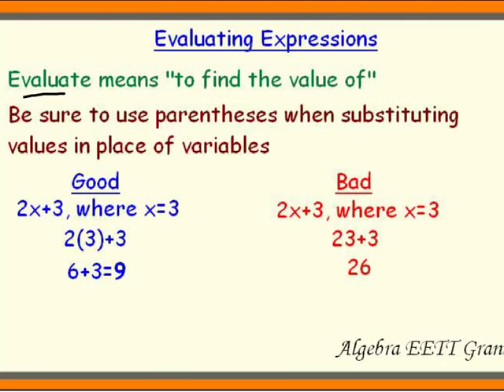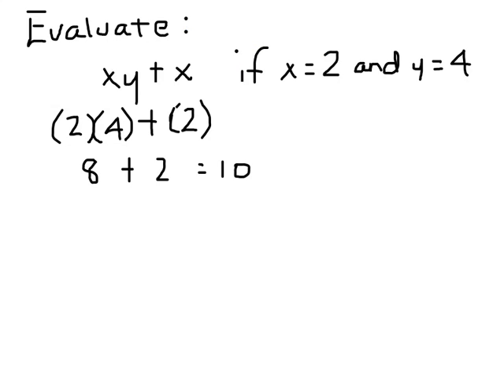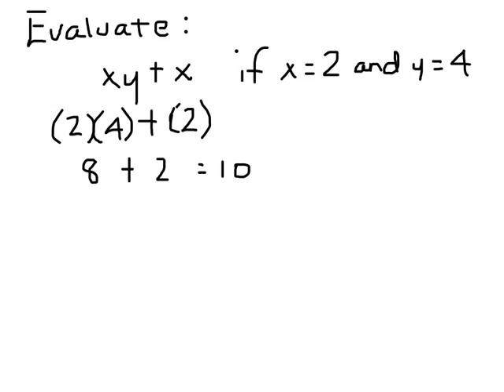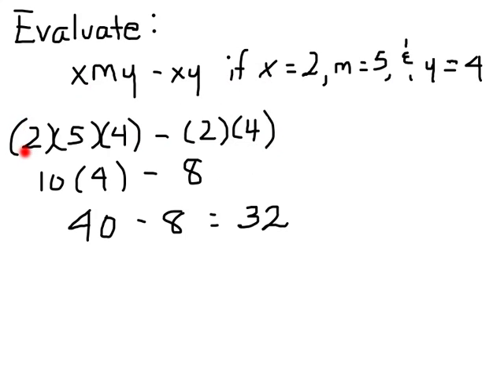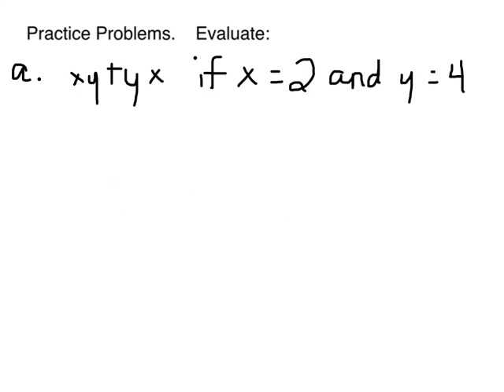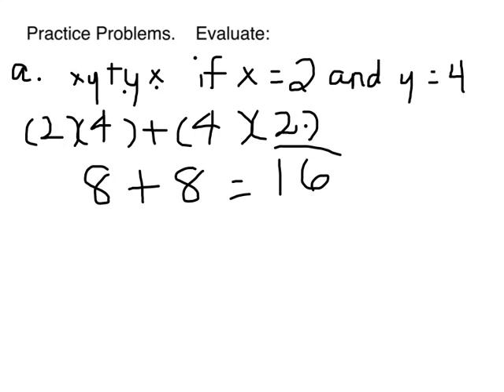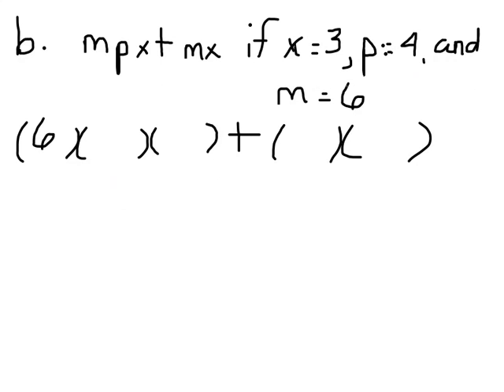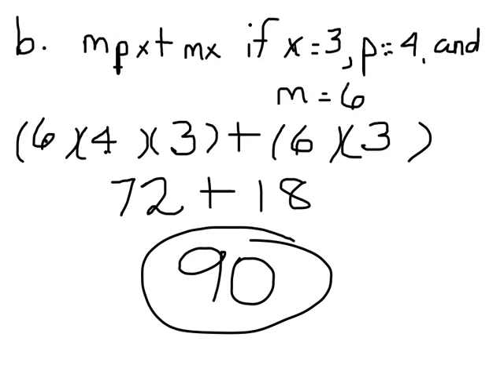Lesson 34 - Algebra 1/2